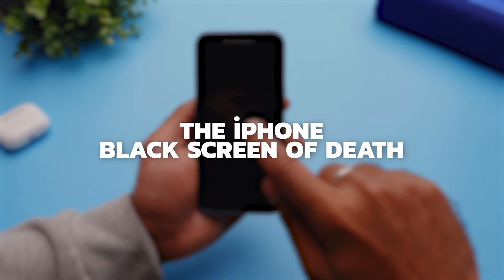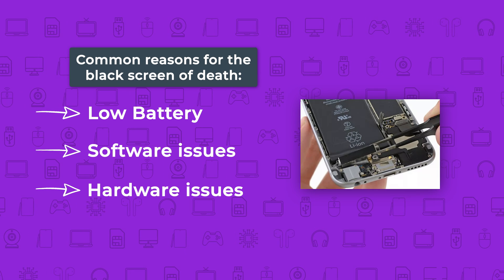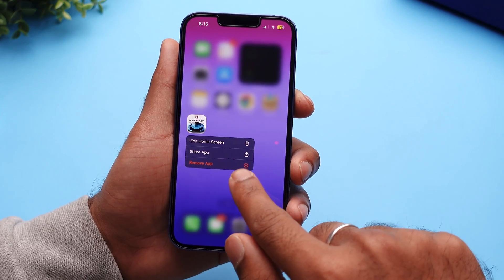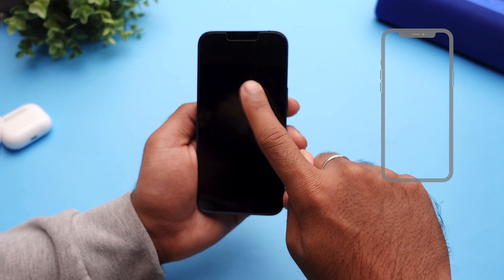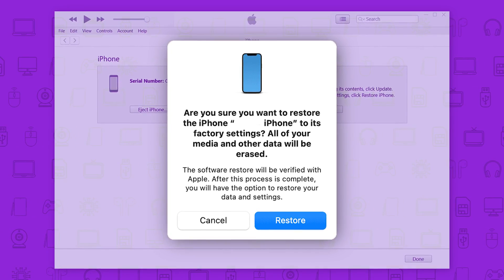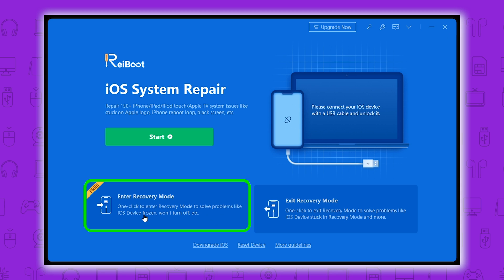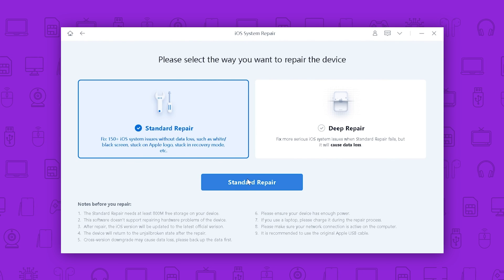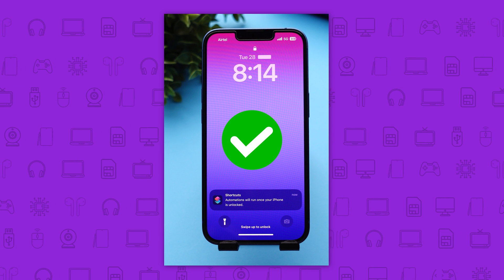How to Fix iPhone Black Screen Of Death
The Black Screen of Death is a common problem that occurs when an iPhone screen suddenly turns black and becomes unresponsive. This can happen for a variety of reasons, including software glitches, hardware malfunctions, or physical damage to the device.

The video may provide step-by-step instructions on how to diagnose and troubleshoot the issue, as well as offering possible solutions for resolving the problem. Some of the tips that may be included in the video could be attempting a hard reset or force restarting the device, connecting the device to a computer, or using third-party software to restore the device to its factory settings.

Overall, the goal of the video is likely to help iPhone users get their devices back up and running and to prevent them from having to pay for expensive repairs or replacement devices.